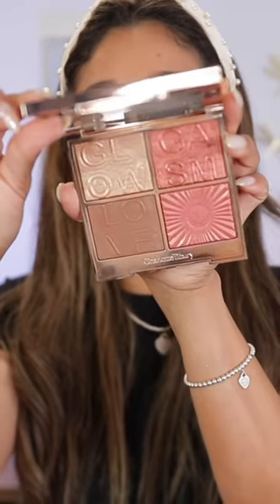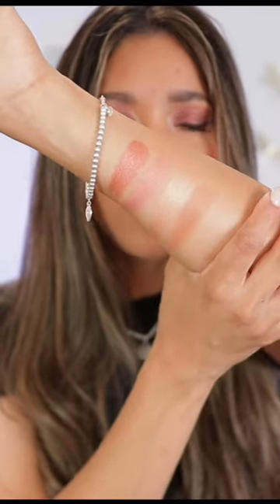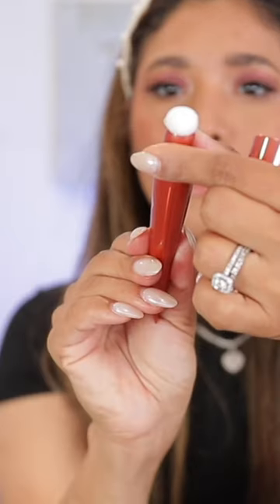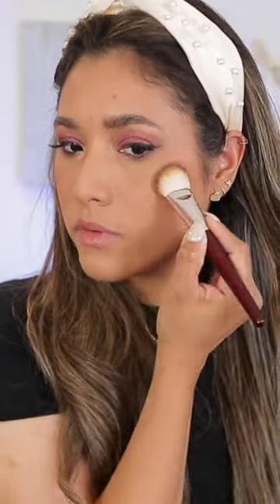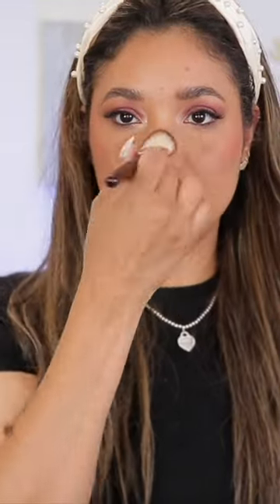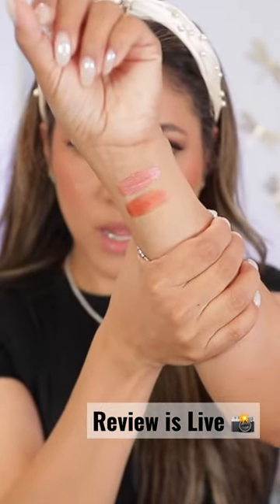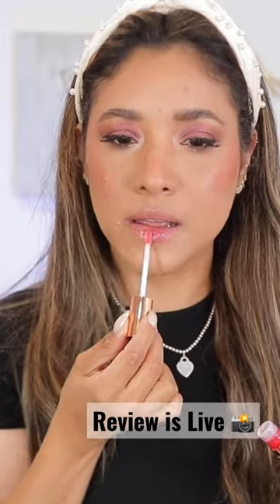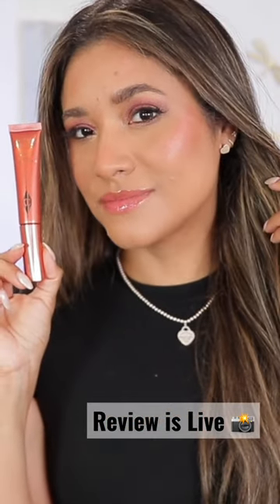Charlotte tilbury Pinkgasm Sunset beauty light wand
🛍✨- Lovegasm Face Palette
- Pinkgasm Sunset Wand
- Pinkgasm Lip Gloss
- Bundle palette and wand

@CharlotteTilbury Lovegasm Summer Collection